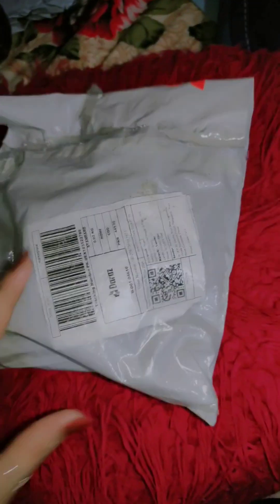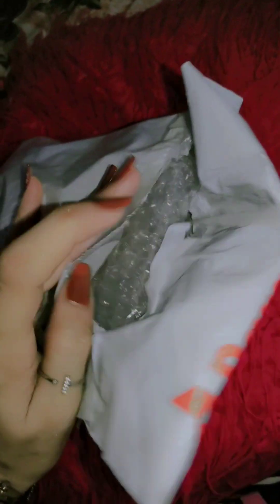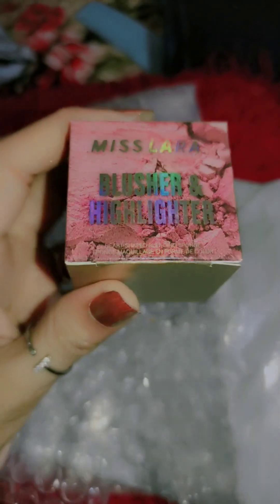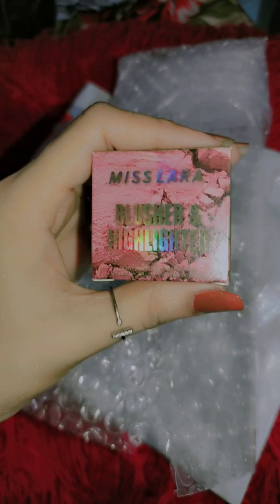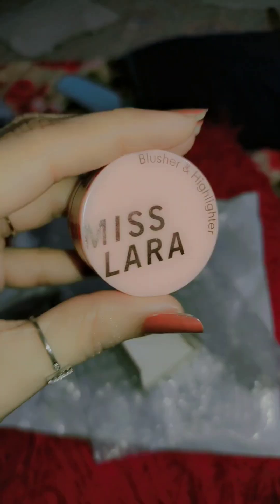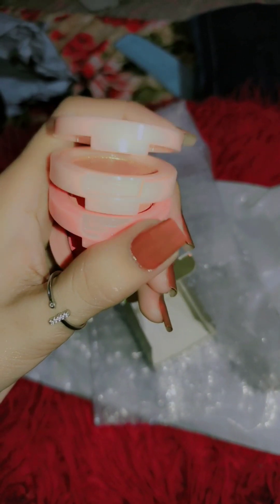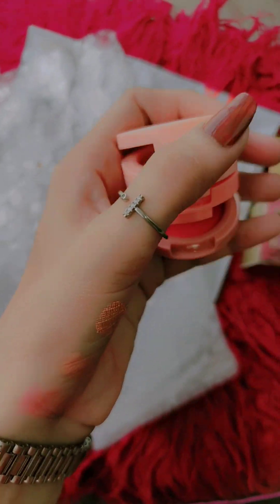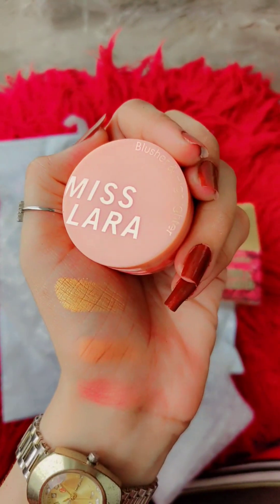MISSLARA Mini travelfriendly Blusher&Highlighter 3 in 1 2 review video|MISS LARA|Minikit||Hunaira48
Asalam.o.alikum how are you Draza odar MISS LARA Mini travel friendly Blusher & Highlighter 3 in 1 2 review video|MISS LARA|Minikit||Hunaira48|